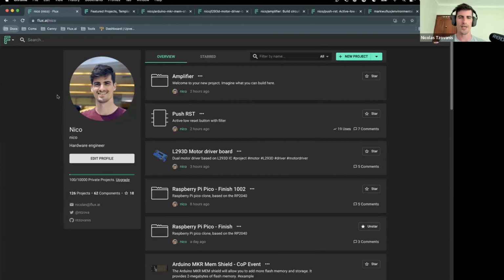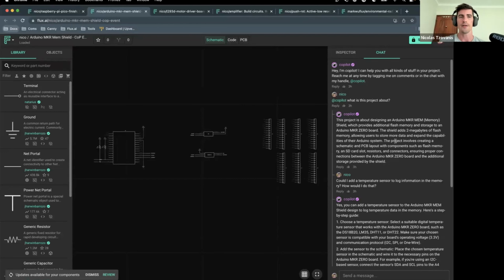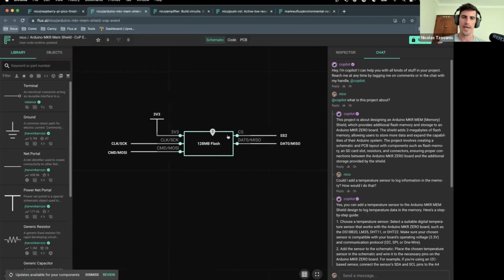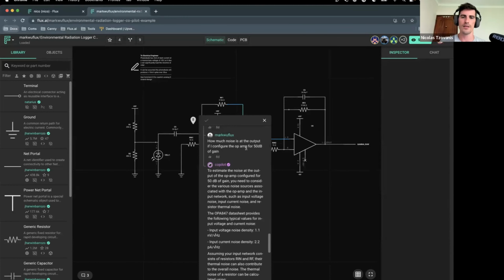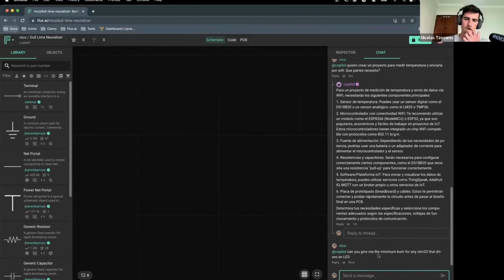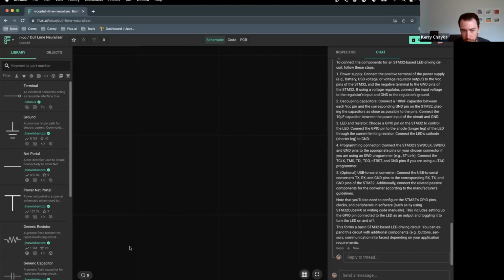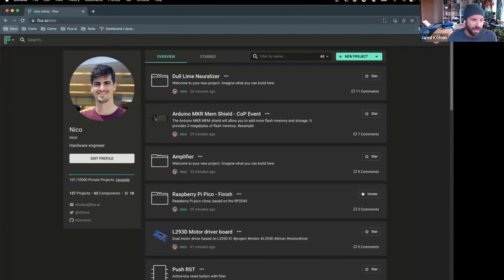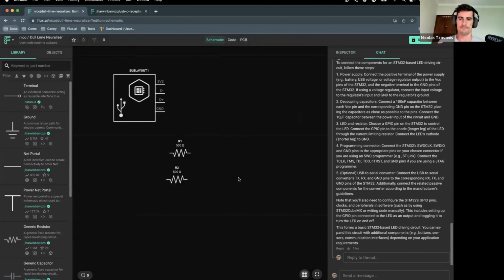AI Hardware Design: Flux Copilot vs ChatGPT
Copilot is the industry's first AI-powered hardware design assistant integrated into a PCB design tool! Copilot understands your schematic design, component list, connections, and part information from datasheets, enabling it to assist you in researching parts, evaluating compatibility, offering schematic feedback, and performing design analysis.

In this session, we compared Copilot to the general-purpose AI, ChatGPT, to highlight how specialized AI tools can bring unprecedented efficiency and accuracy to your design process.

00:00 Intro
00:16 What is Flux?
04:52 What is Copilot?
07:49 Copilot vs ChatGPT
25:55 Can Copilot create a BoM?
27:26 How is Copilot different from ChatGPT?
31:43 Can Copilot access datasheets?
36:53 Does Copilot work on big projects?
40:51 Q&A